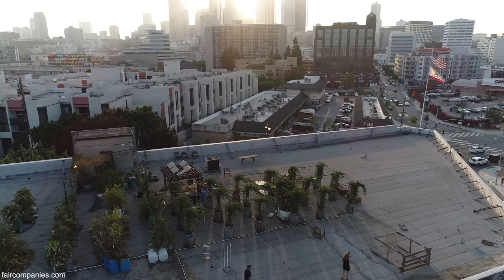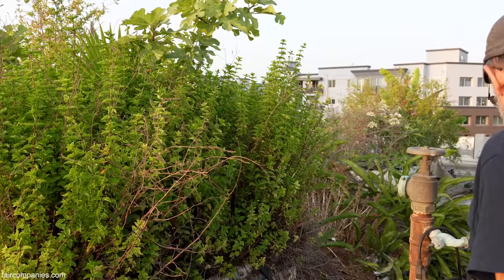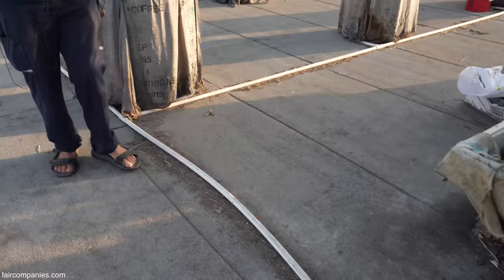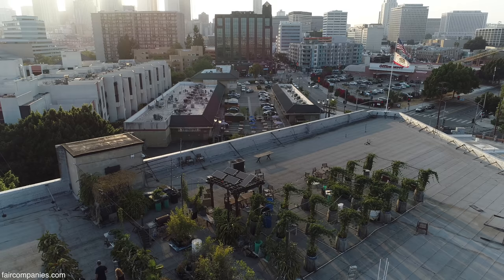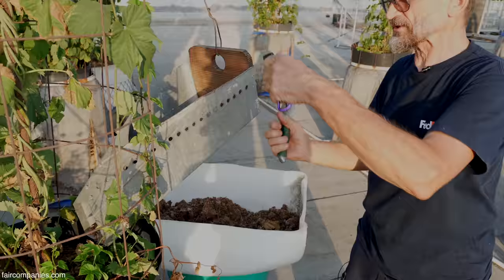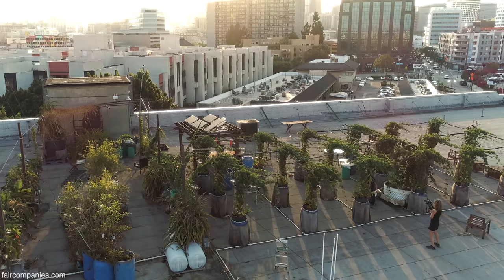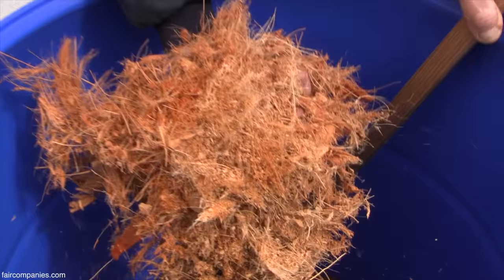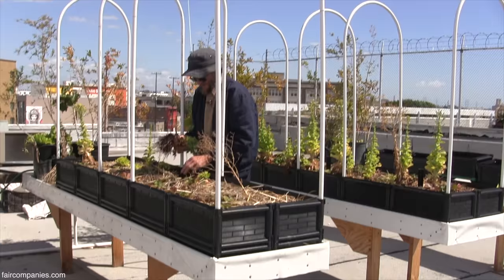FedEx tinkerer custom builds no-waste micro farmstead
Ramutis "Ray" Narkevicius kept his day job with FedEx but cultivated his dream job by gardening his small Los Angeles backyard to a point of passion.

His high yield system produces fruits, veggies, eggs, & fish thanks to composting. He proved at a nearby brewery rooftop it can be scaled on a tight budget.

It all began in 1965 when he wanted fruits and vegetables that tasted better than those from the supermarket and he wanted them to grow fast and abundant. He began experimenting with making a superfood compost mix, collecting restaurant waste (later from juice bars) that he brought home to feed his ducks.

Within a few years, he was growing pounds of lettuce, strawberries, avocados, persimmons, kiwis, oranges, pomelos, grapefruits, nectarines, and his own creative hybrids. He had also cultivated street fruit trees in front of his home and had more than enough eggs to share with the neighborhood.

With plenty of sunlight, he began to focus on reusing the water by growing the plants on rock beds that filtered into recirculating tanks where he even added crawfish to clean the water, especially when the duck bath was added to the cycle.

In 2012, he took his waste-compost-gardening cycle public when he answered an ad from Angel City Brewery offering their spent grain for free. He began to add this to his home mix and when he noticed the brewery’s large roof was empty, he offered to start a garden. Nearly a decade later, the rooftop is flourishing with exotics like bananas, pineapples, and passion fruit, and plenty of hops for the Angel City to make a specialty Rooftop-Hop Ale.